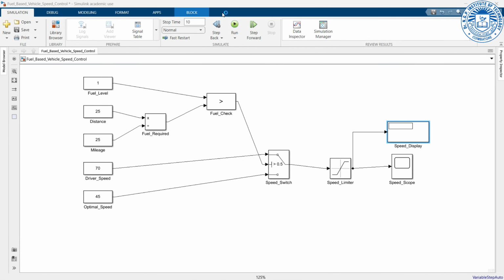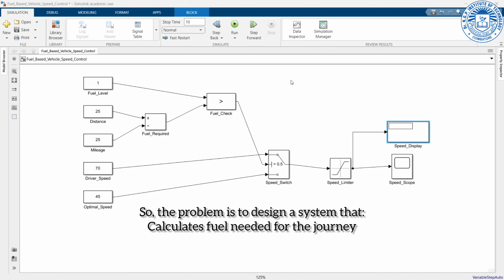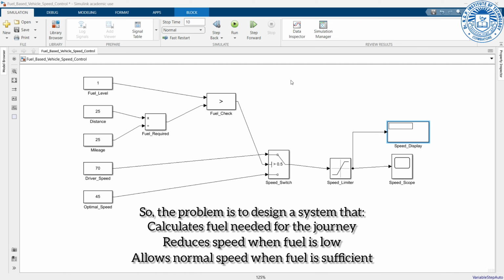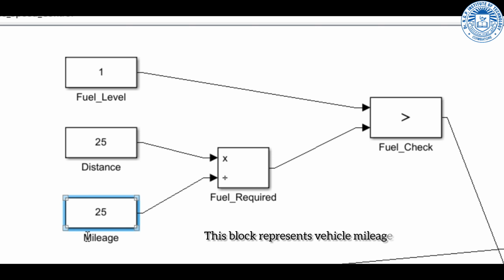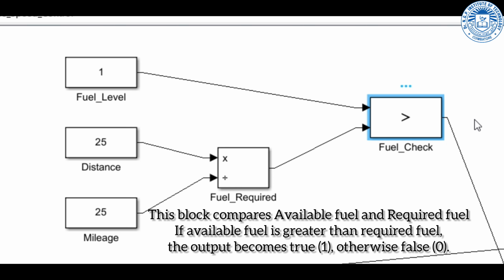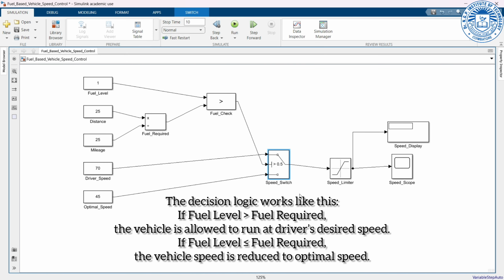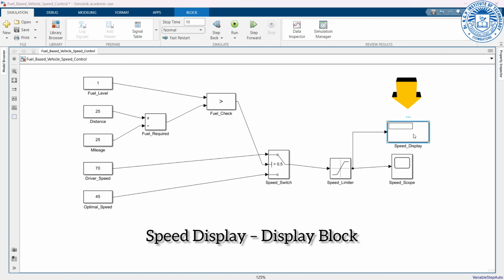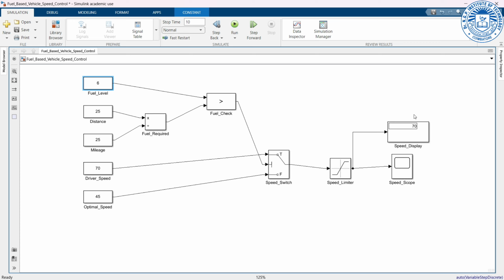Fuel based vehicle speed control system - Simulink project.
Fuel based vehicle speed control system I used - Simulink project.

 MATLAB Simulink to design and simulate a fuel-based vehicle speed control system using block diagrams.

Constant blocks were used to represent vehicle inputs like fuel level, distance, mileage, and speed.

Math and logic blocks were used to calculate fuel requirement and make speed decisions.

A saturation block was used to apply safety limits, and display and scope blocks were used to observe the output.

Simulink helped me test different fuel conditions and verify the system behavior without real hardware.

“Simulink was used to visually model, simulate, and validate intelligent speed control logic based on fuel availability.”